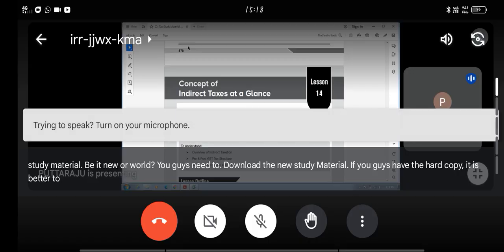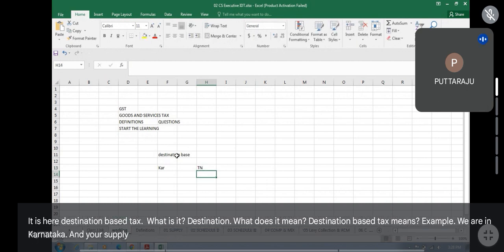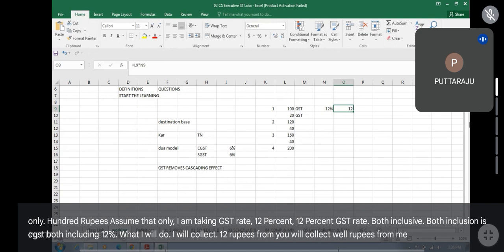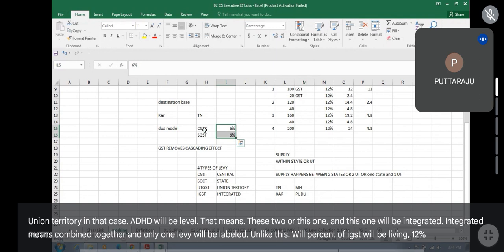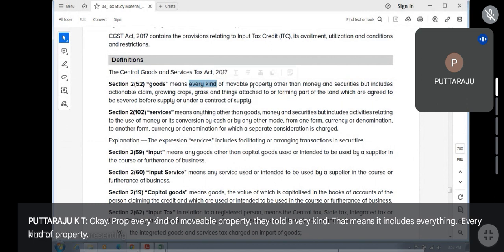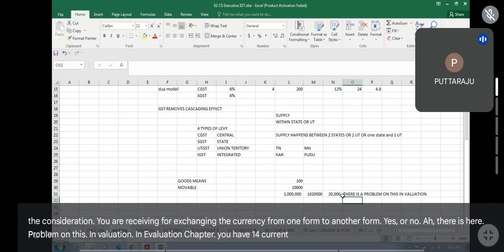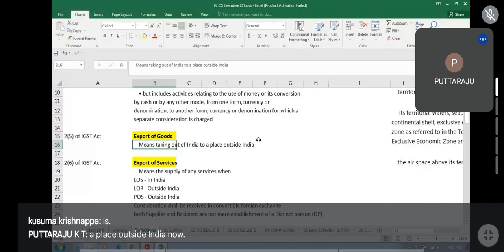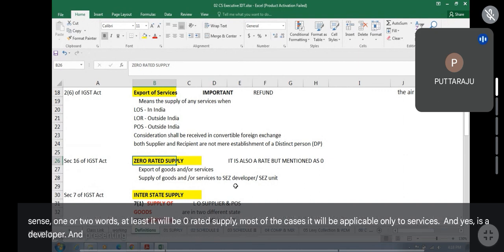14th & 15th chapter tax law in English | GST 1 | icsi | cs executive